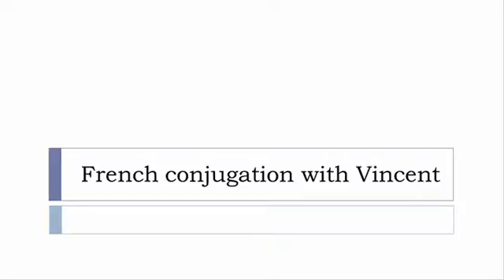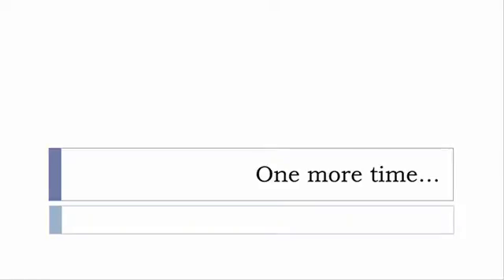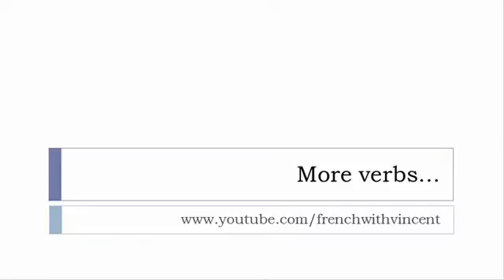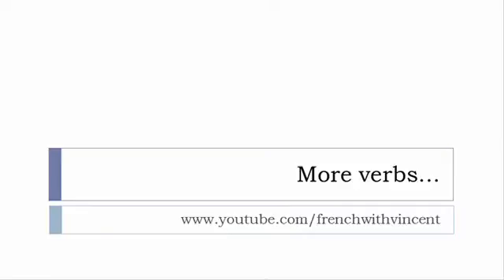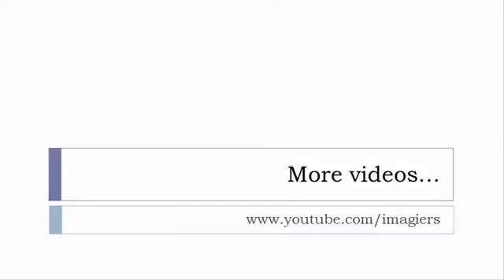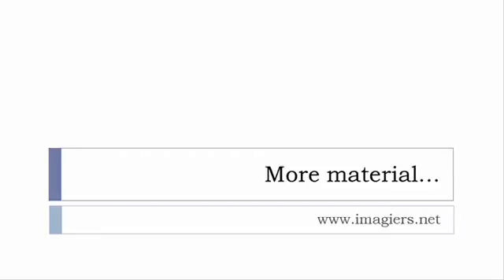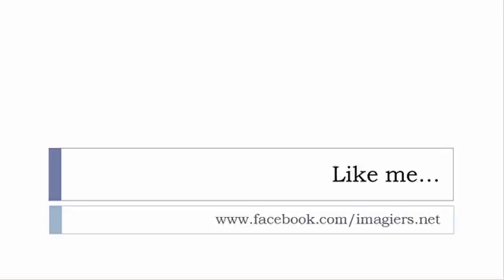French conjugation = Cloner = Indicative Present